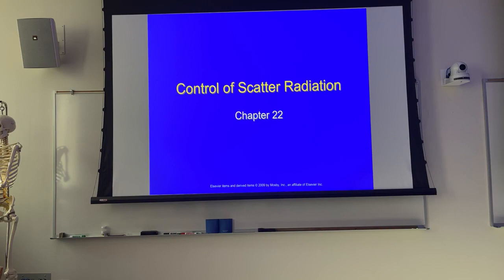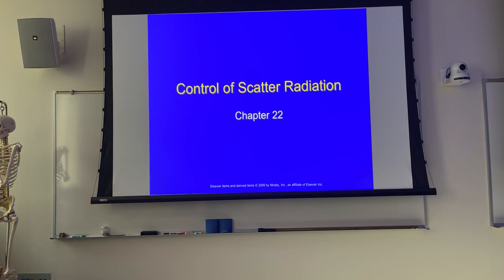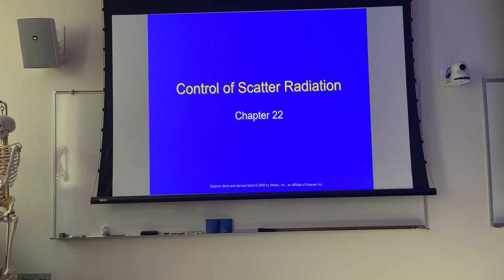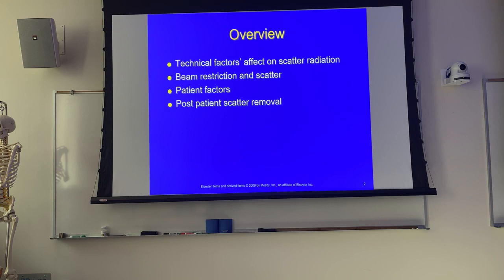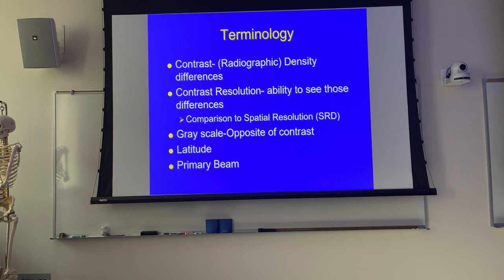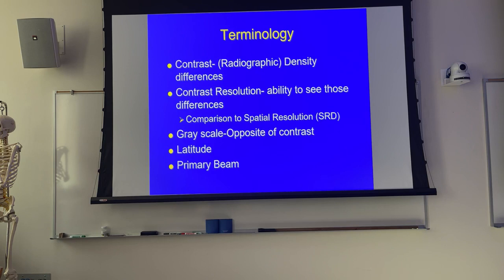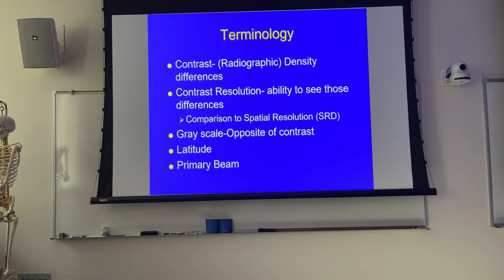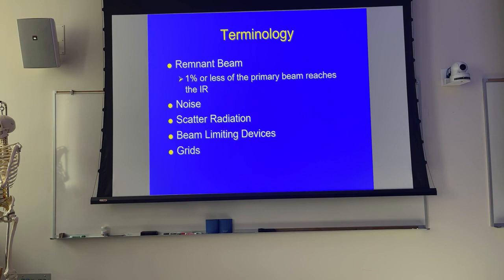Radiographic Image Creation Bushong Chapter 22 Part 1. Scatter Radiation Control. Technique review.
I again apologize for the camera tilt.

Effects of kVp on scatter creation.
Effects of tissue thickness on scatter creation.
Effects of tissue type on scatter creation

Lecture from Bushong , Twelfth edition, Chapter 22